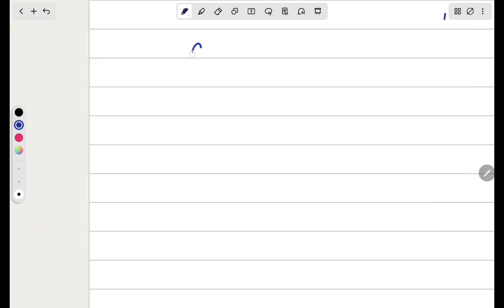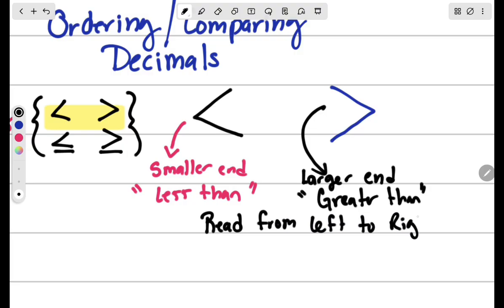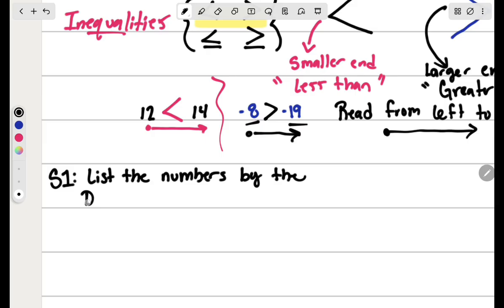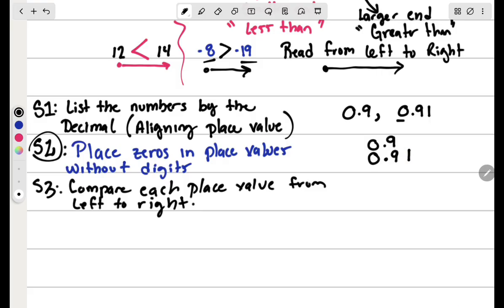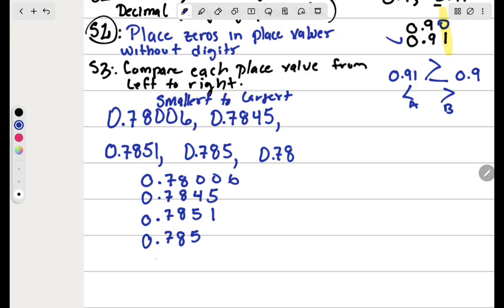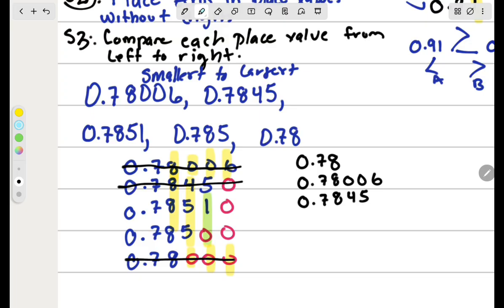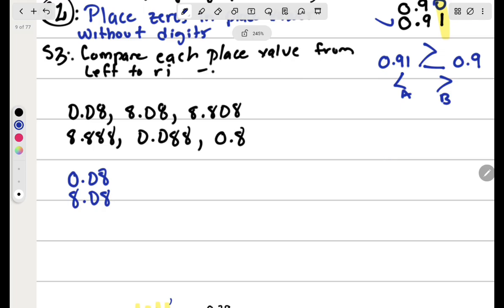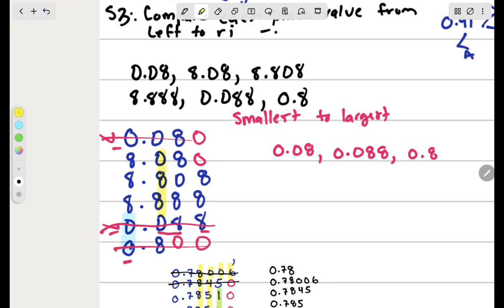Comparing and Ordering Decimals